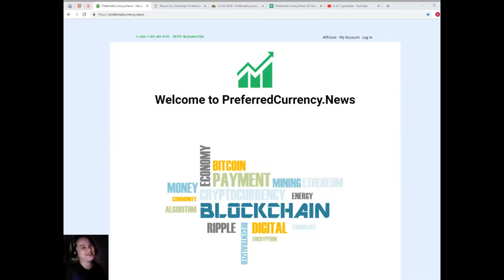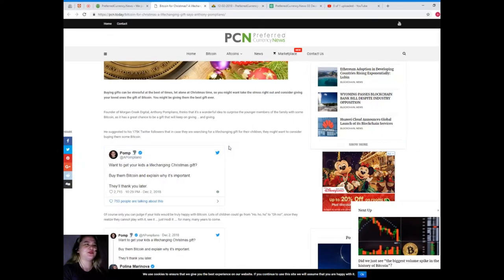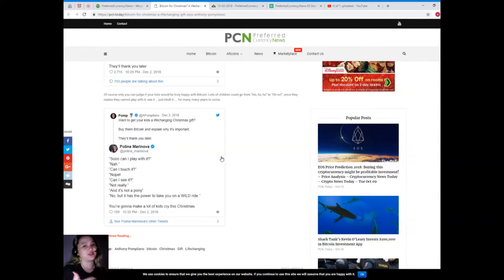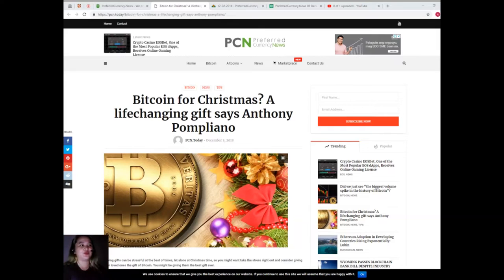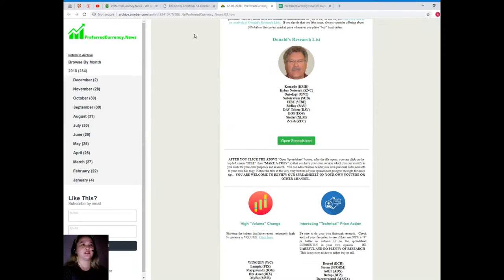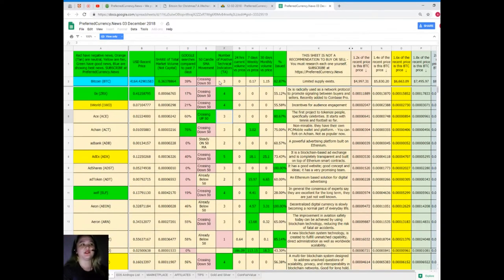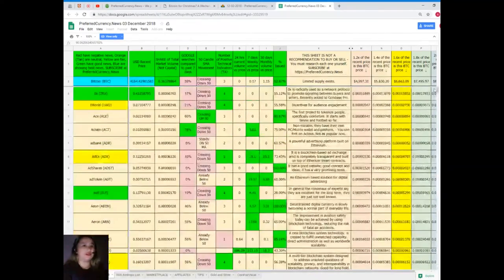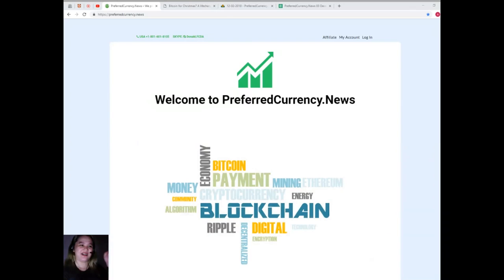Bitcoin for Christmas? A lifechanging gift says Anthony Pompliano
Here is your special FREE invitation link to the exciting new Initiative Q project This link will stop working once we are out of our limited FREE invites. Click it now for sure.

(add your listings here)
for the latest news
to place your additional listings.